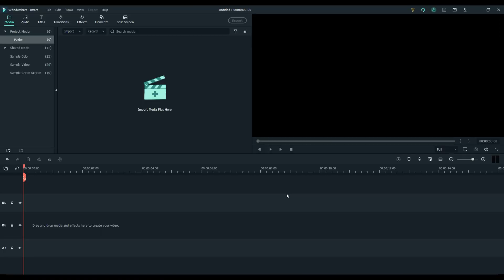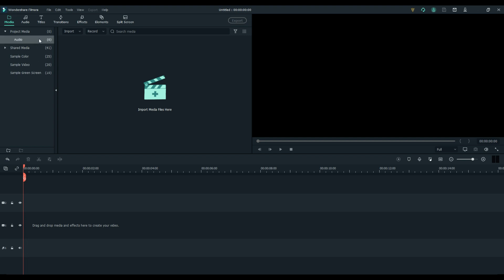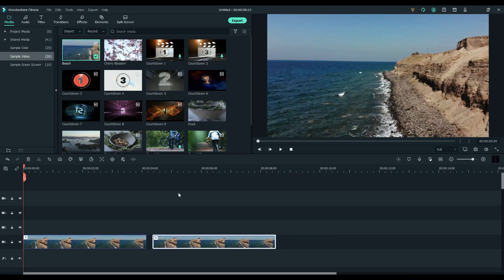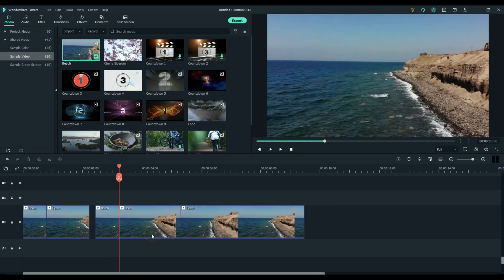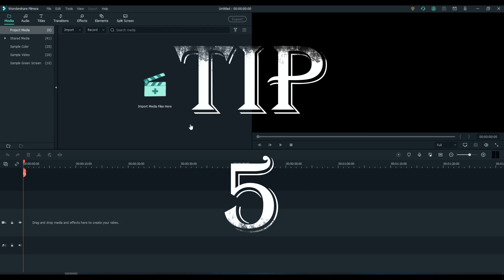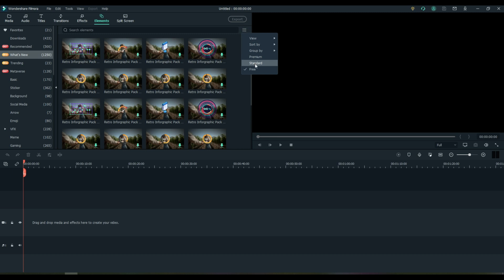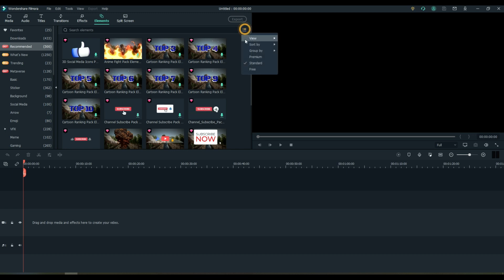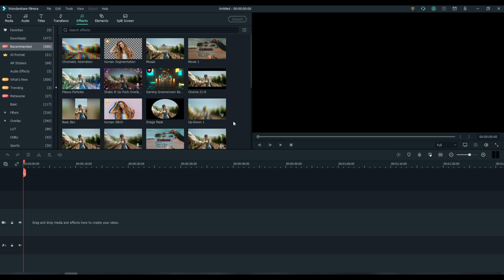TOP 5 TIPS & TRICKS | Wondershare Filmora X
TOP 5 TIPS & TRICKS
in Wondershare Filmora X